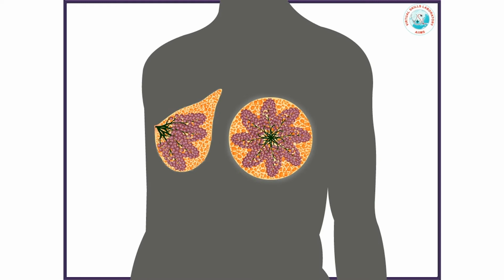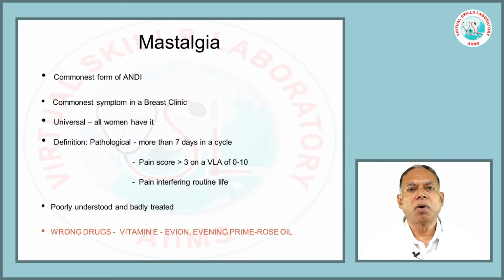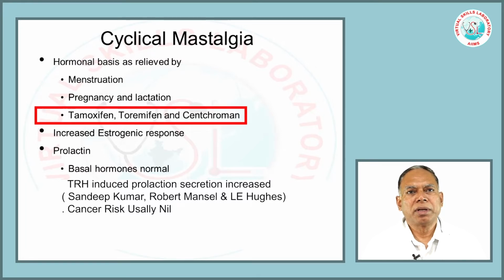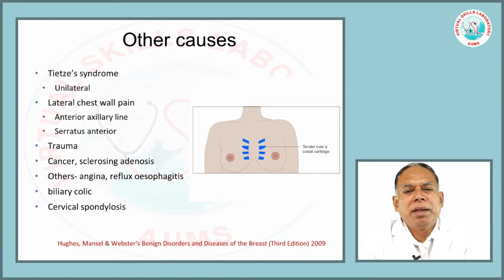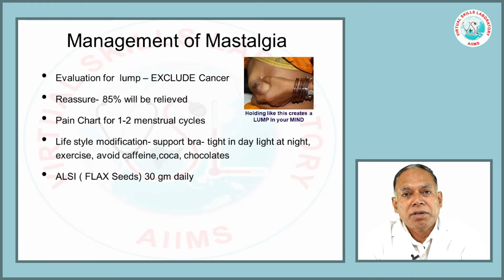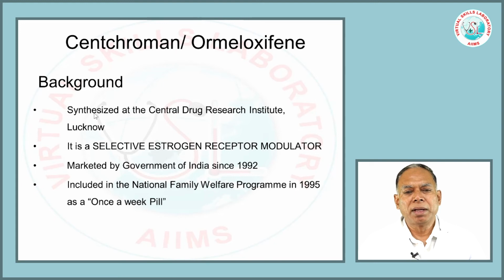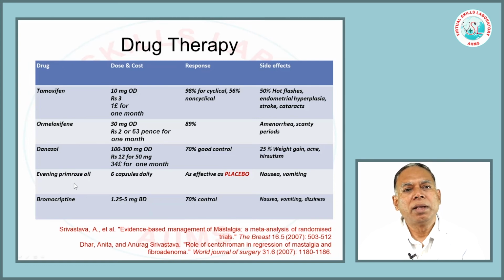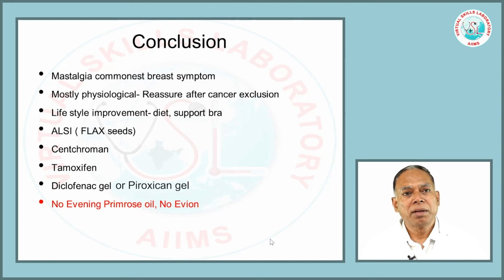ANDI mastalgia 1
breast pain, benign breast disease, nostalgia, hormonal basis, fibroadenoma, duct papilloma, menstrual cycle, non-cyclical pain, anatomical facts, ANDI concept